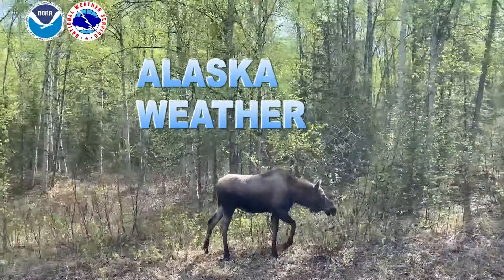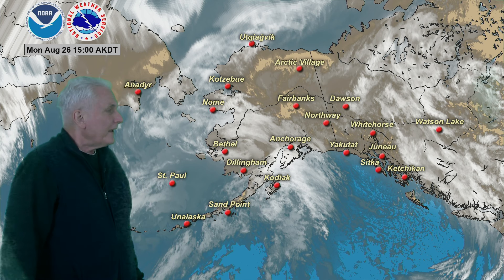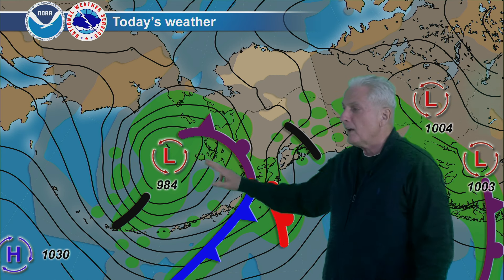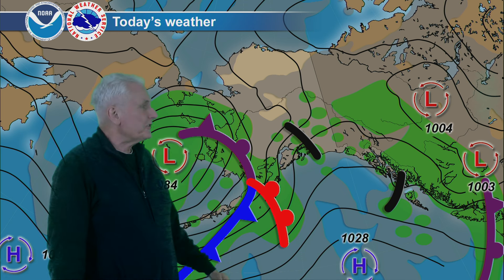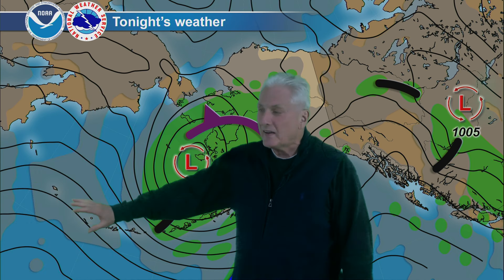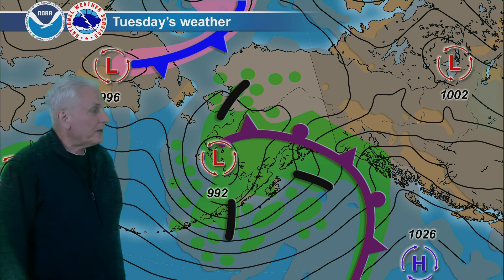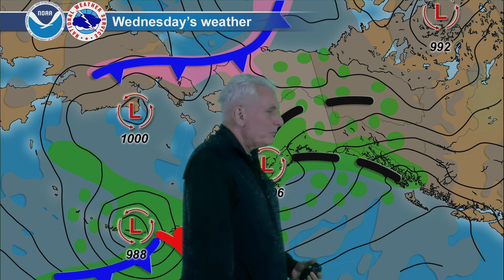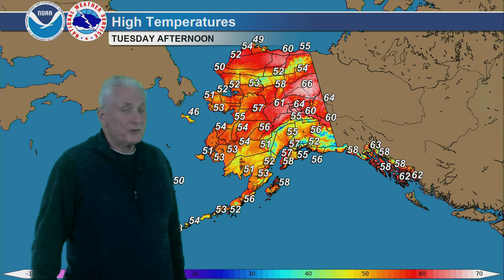August 26, 2024 - Alaska Weather